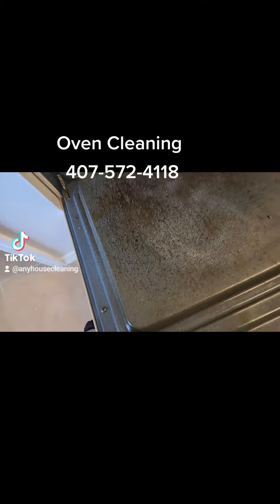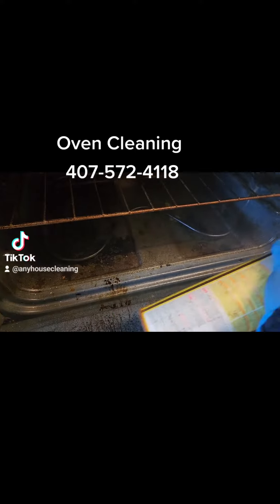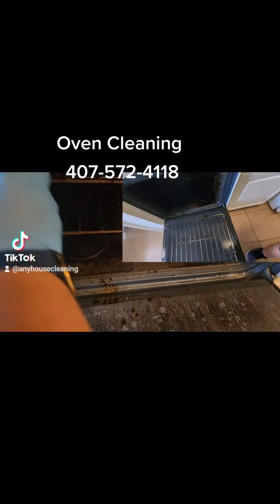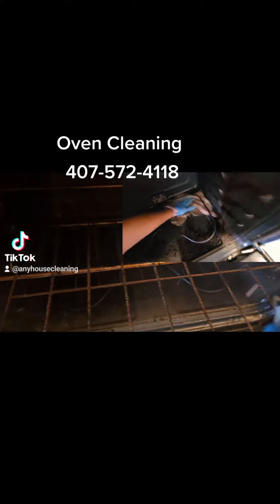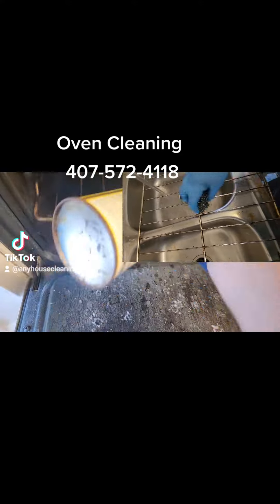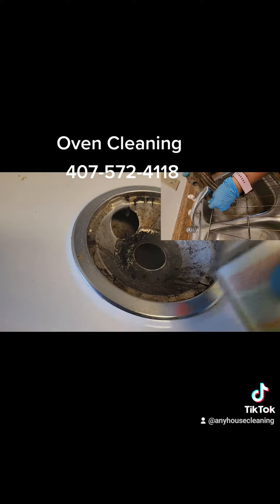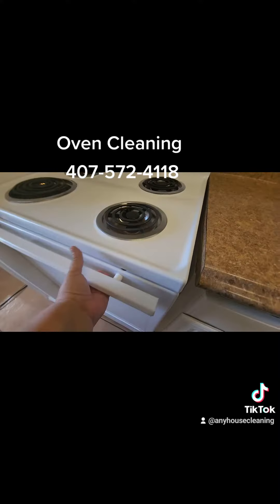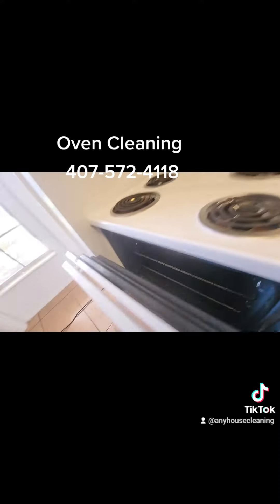How do we clean a oven? Move in or Move out Cleaning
The very first step after we inspect the residence for a move in or move out cleaning is to spray the oven cleaner. We use different oven cleaners. The easy and effective product to find in any supermarket or even in home depot is called Easy Off. The heavy duty easy off cleaner is a strong alkaline so please use gloves before spraying into the oven and on the racks. Another excellent oven cleaner that we use is by Ecolab . You can find it in Sams Club.
The key is to spray the product and let it seat. In the mean time, you can poor another products in the bathrooms.
Make the product work for you. Give them the dwell time to do his digreaser action.
You will also need a steainless steel sponge to scrub back and forth the oven racks.
Many people only clean one side of the oven racks. Pay attention and do both sides.

When, we finished cleaning the stove, we move it forwards to clean behind the stove, vacuum the floor, clean the side of the stove and have space to clean the kitchen cabinets.